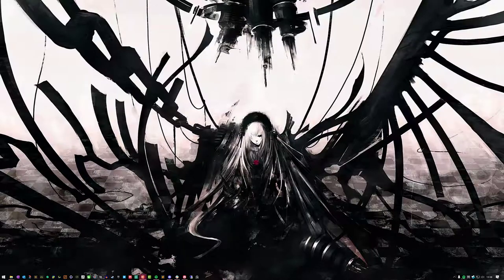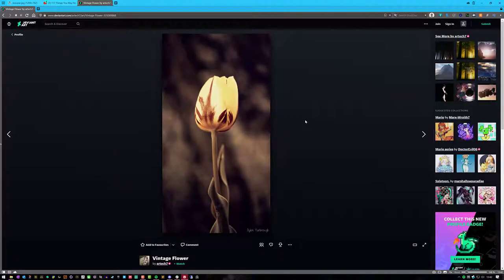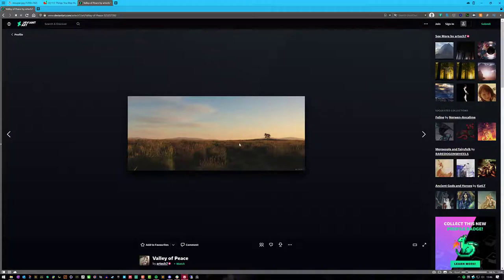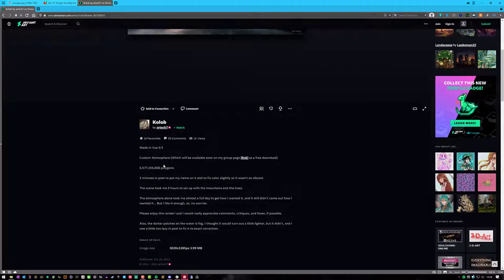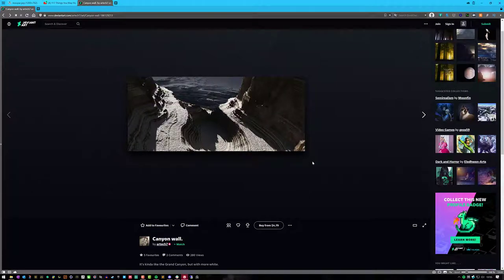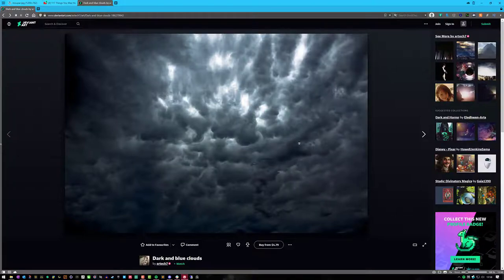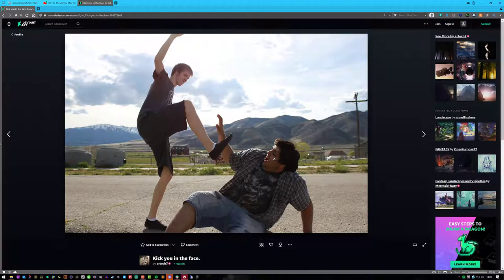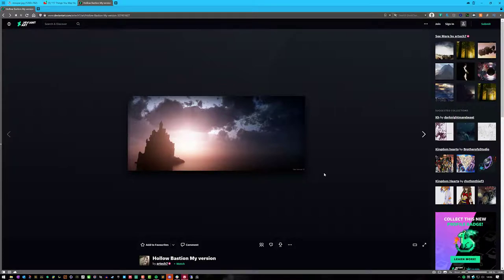Blast from the Past! Looking at old renders. First Render!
These are old treasures... or are they? I look at some of my old renders and reminisce of the old times.